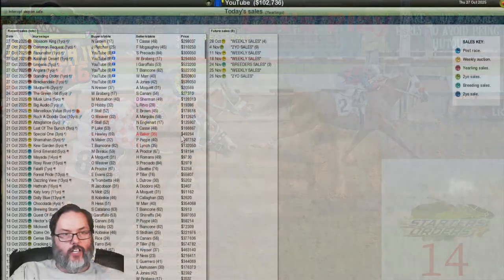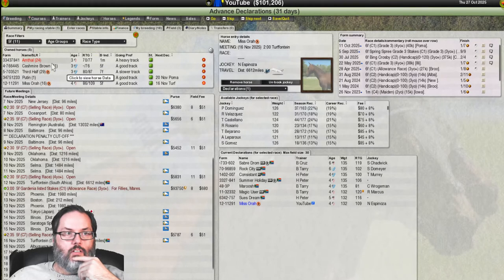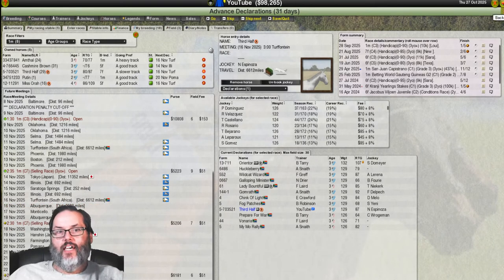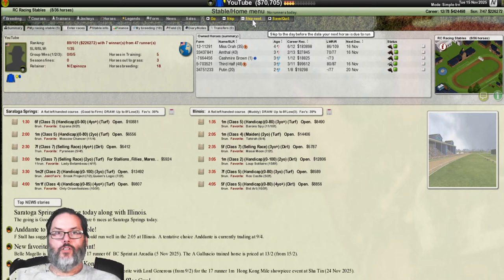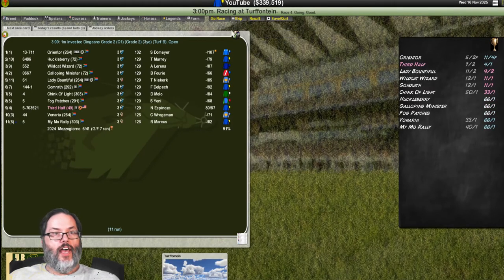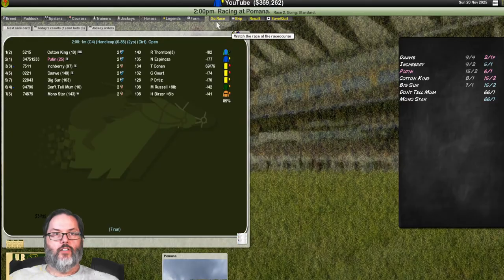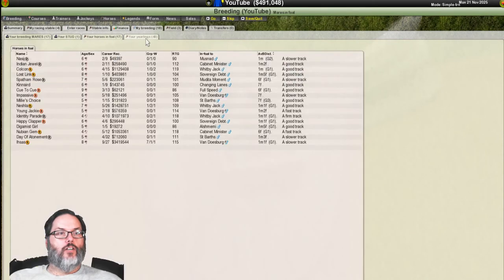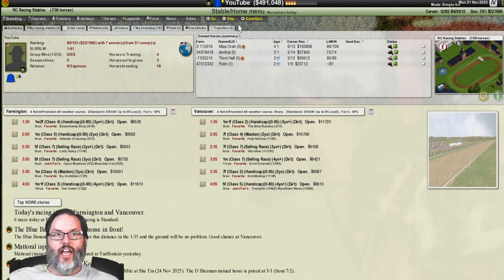Starters Orders 7 Redux - Ep. 14 - End of Season Runs